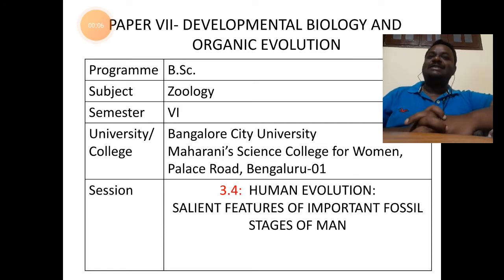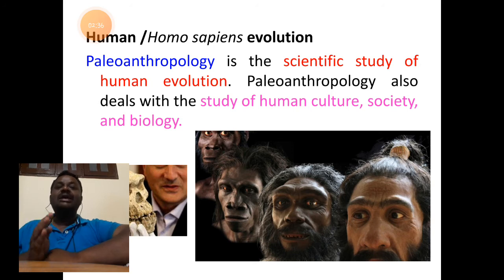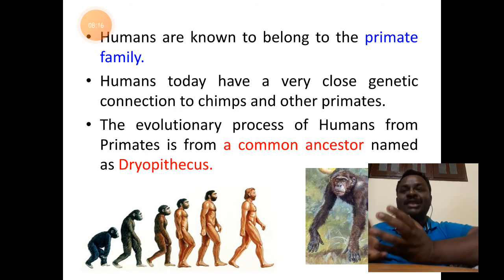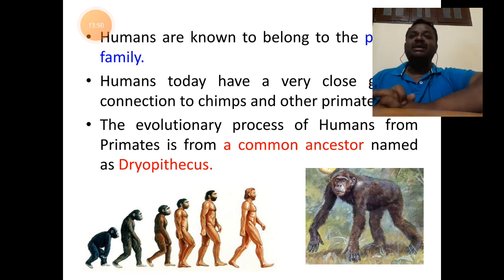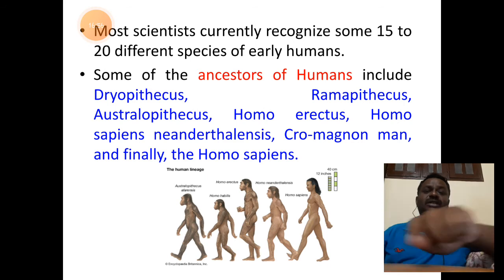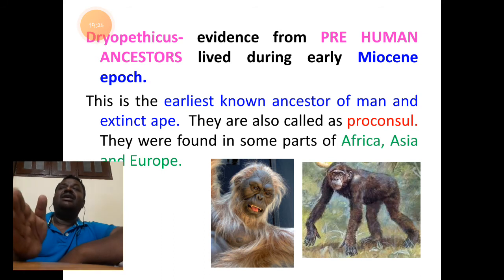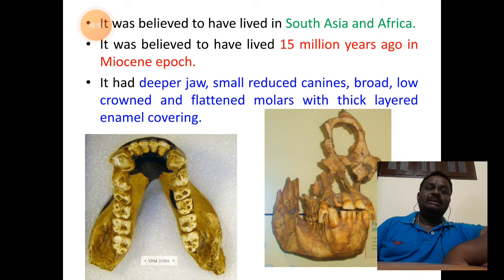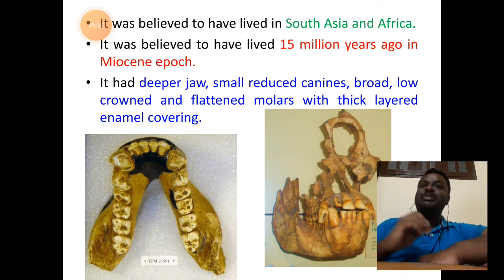Human Evolution Part 1